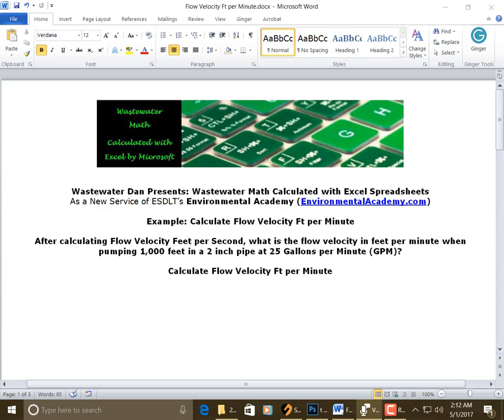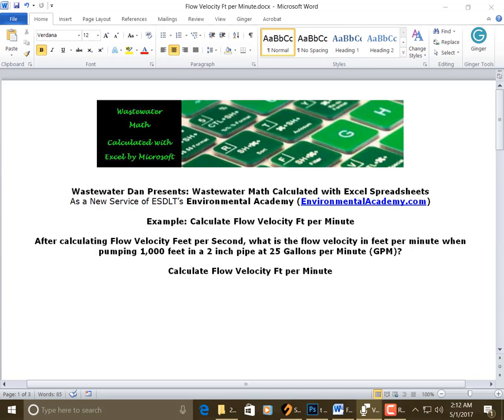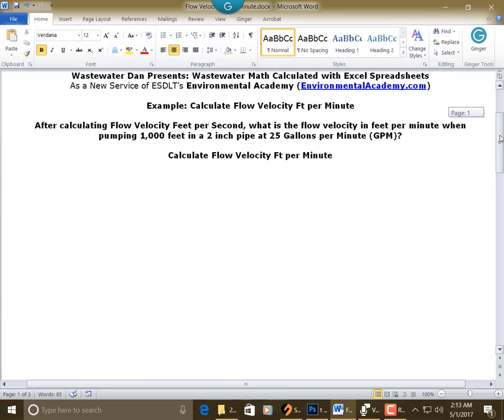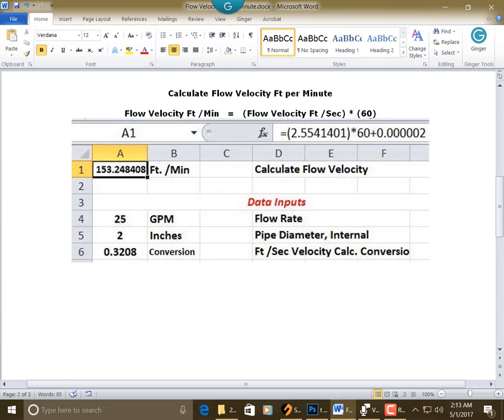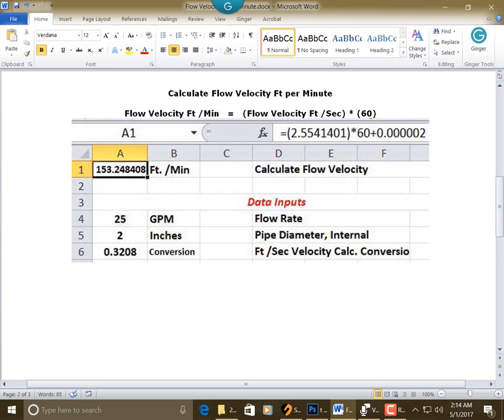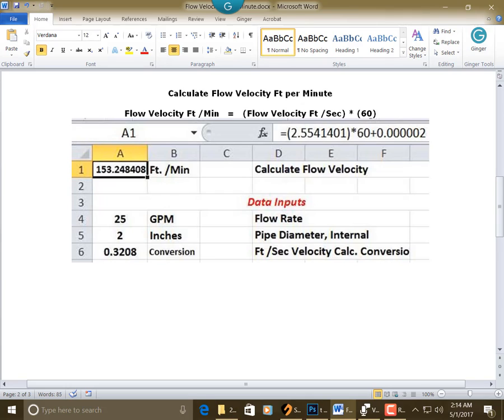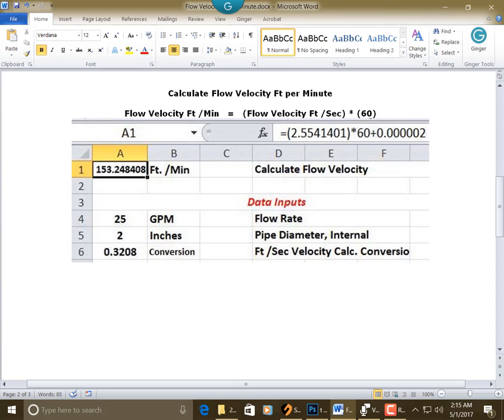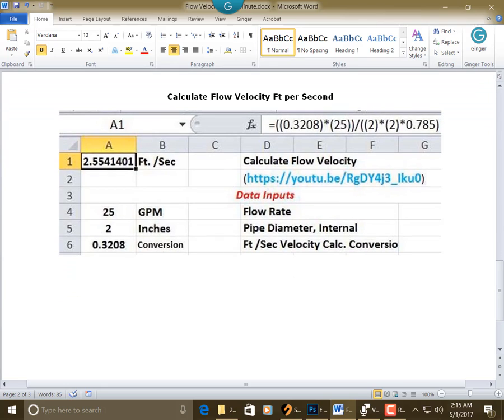Calculate Flow Velocity Ft. per Min.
; How to Calculate Flow Velocity Ft. per Min.

WasteWater Math Educational / Tutorial Videos

Process Control-WasteWater Math Solution Videos